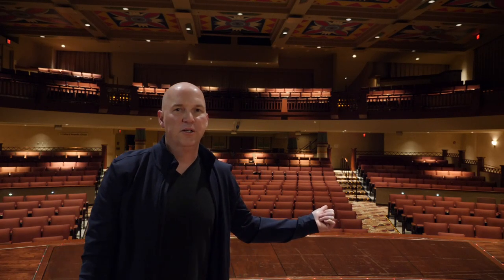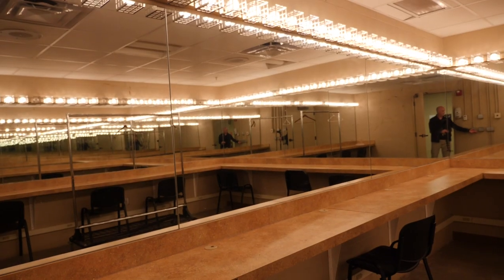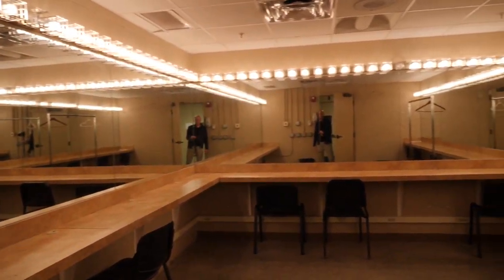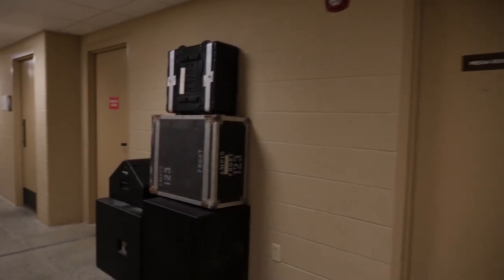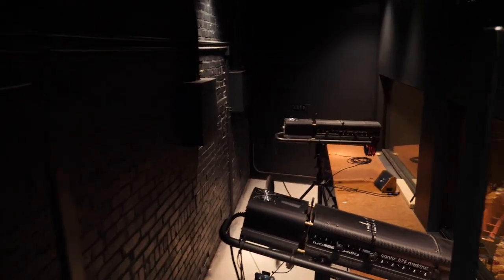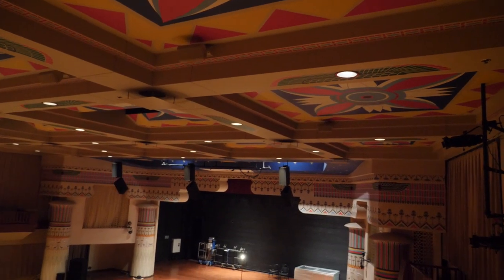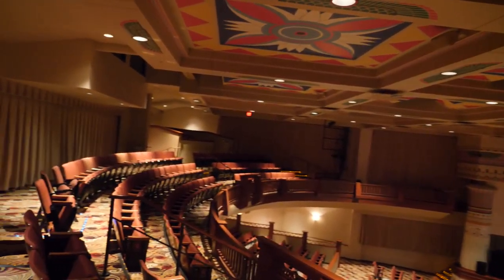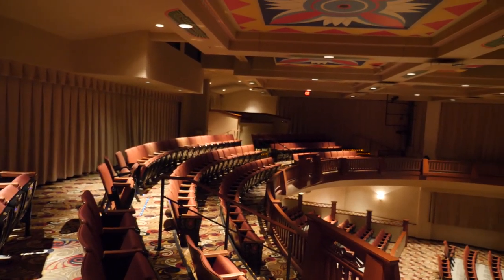Tour the Lincoln Theatre with Jason!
In a brand new episode of BehindtheCurtain, Jason is walking through the historic Lincoln Theatre! Formerly known as the Ogden Theatre and Ballroom, the Lincoln has been servicing the community since 1928. Have any questions for Jason about our theaters? Comment them below!